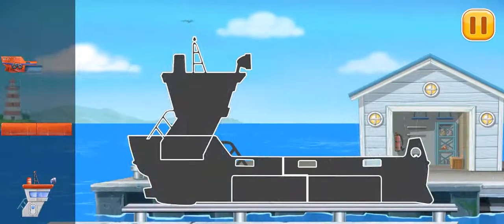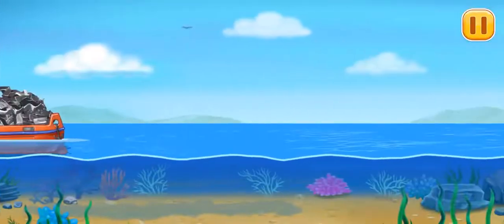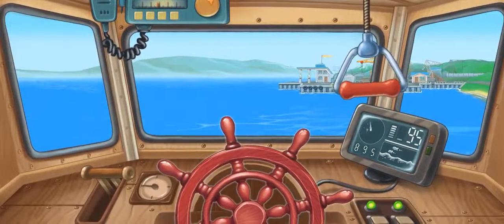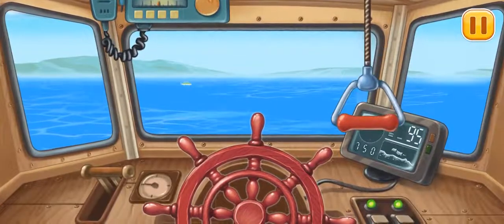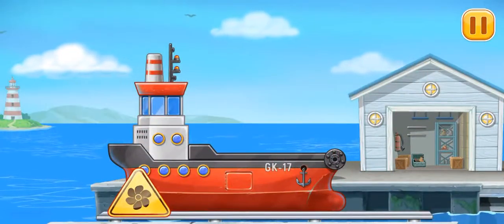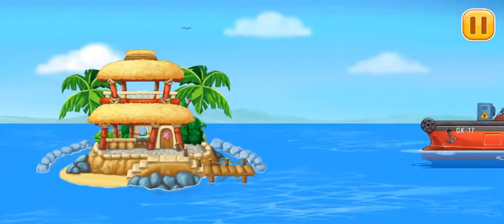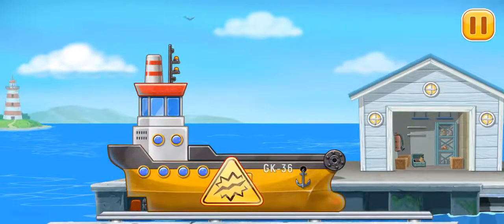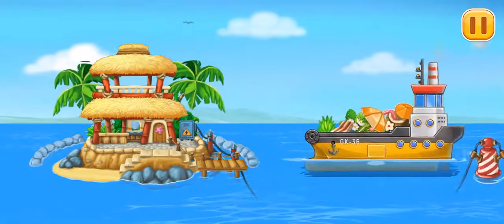كرتون اطفال l سفن بناء الحزر المقهي كرتون الاطفال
0:00 / 11:23

كرتون قصص l قصص الاطفال